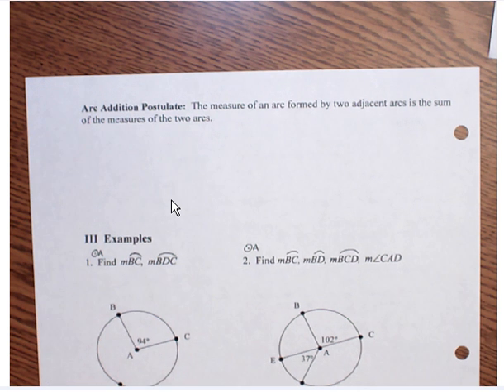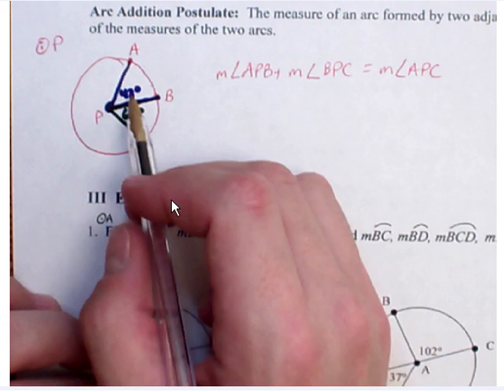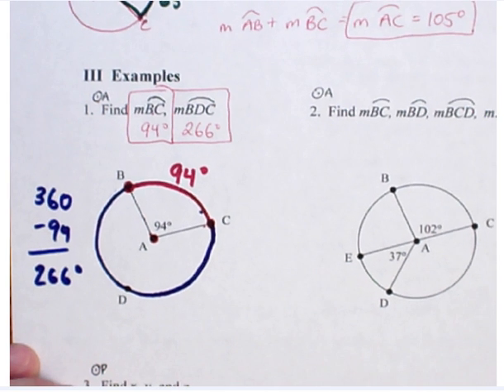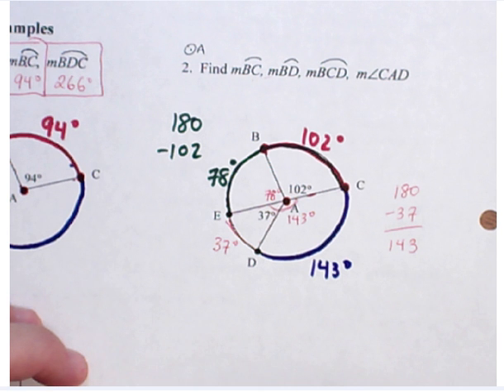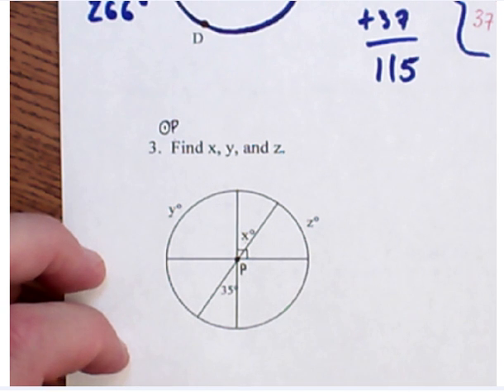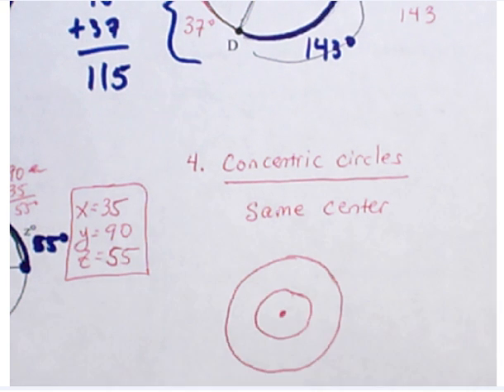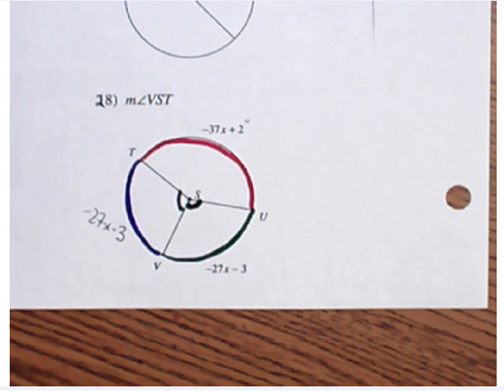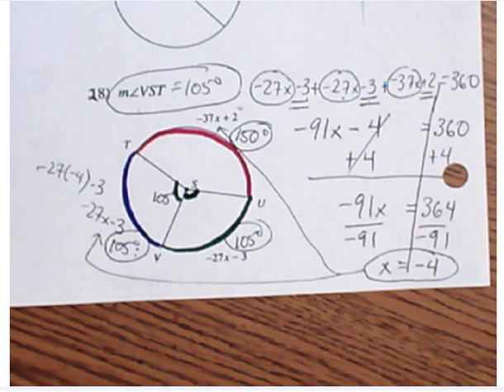Geometry Notes Circles Day 1 Central Angles, Arc Measure Part 2